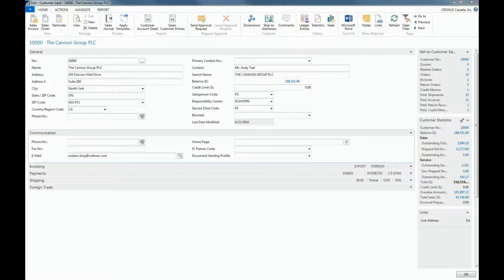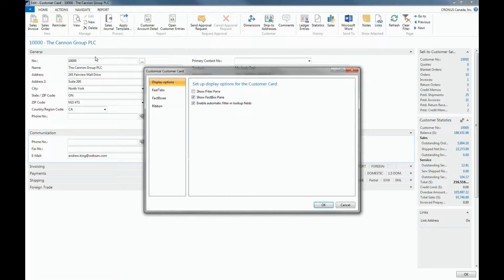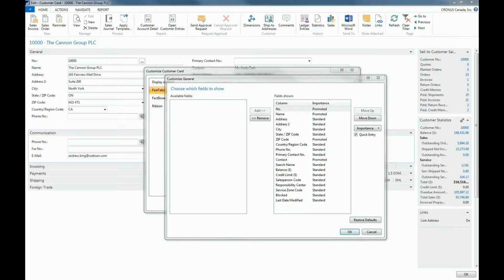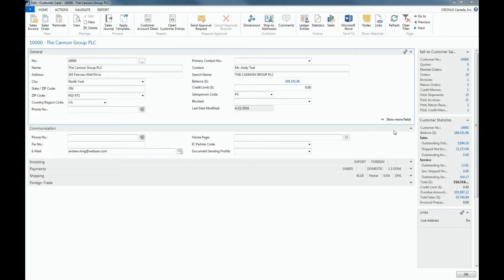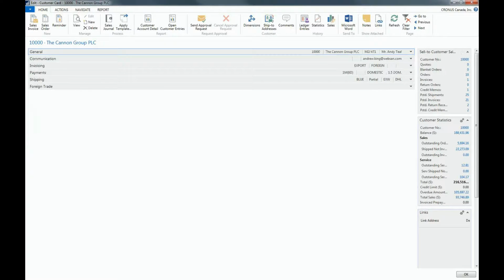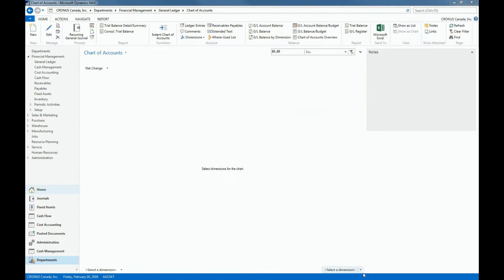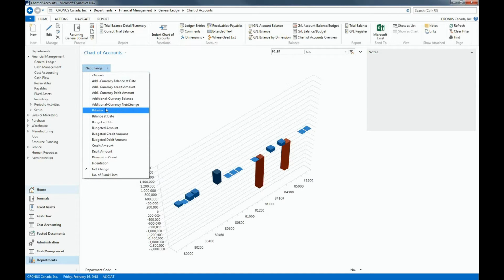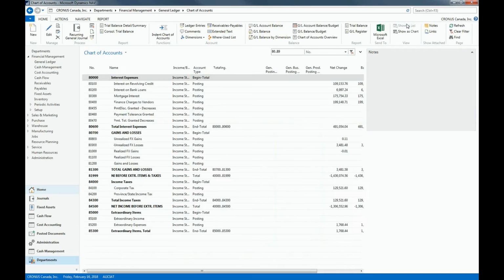Exploring and Customizing the Dynamics NAV User Interface Part 3 - FastTabs & Charts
This video will show you how to customize factboxes and charts.